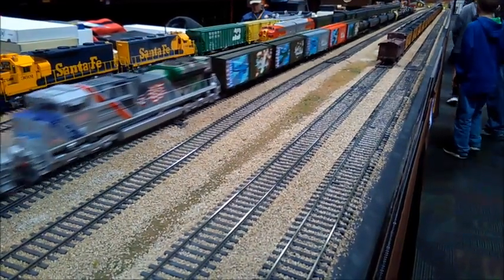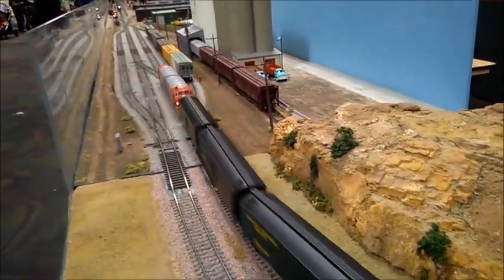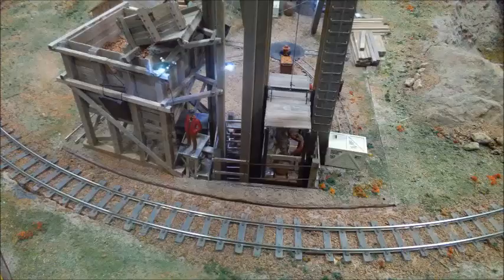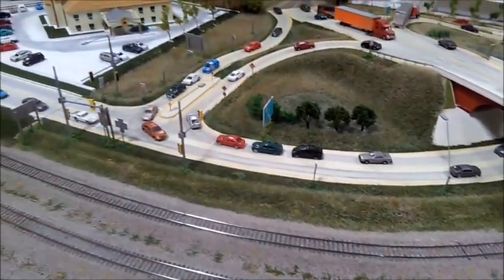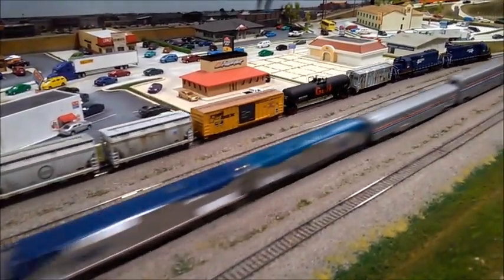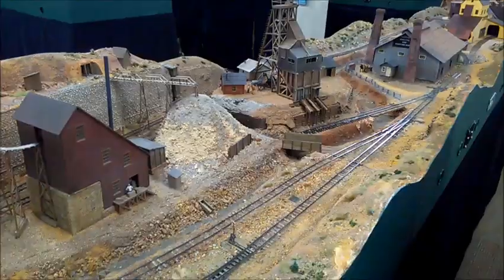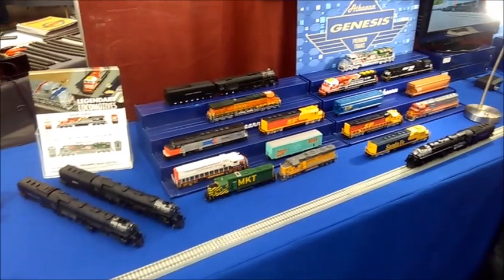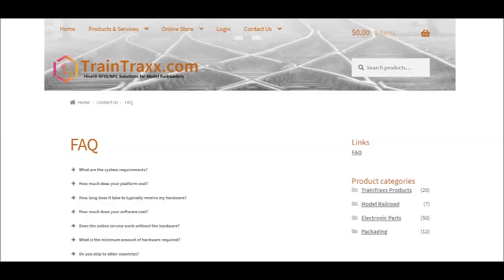Rocky Mountain Train Show 2019 Special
A brief look at my weekend at the Rocky Mountain Train Show in Denver.